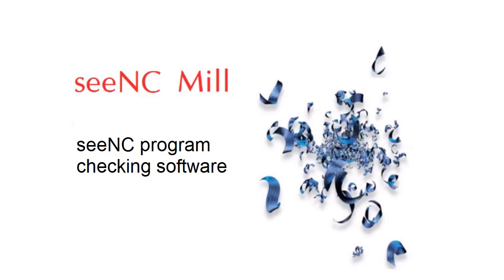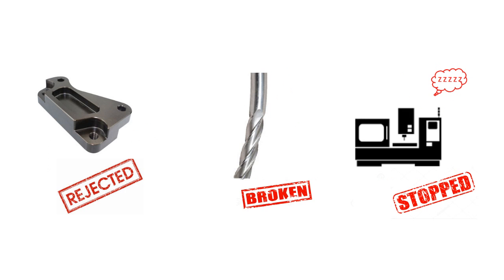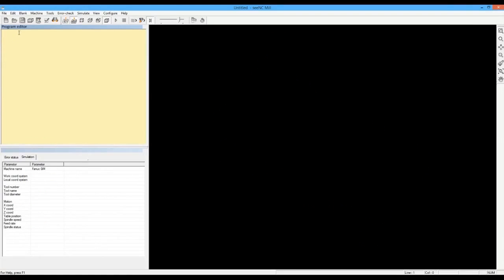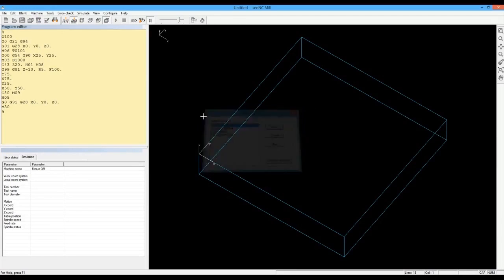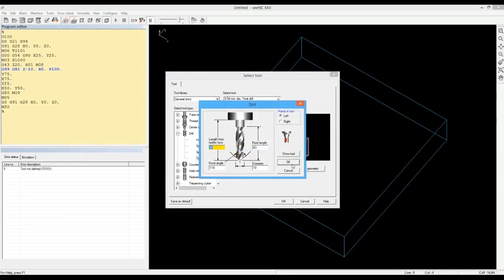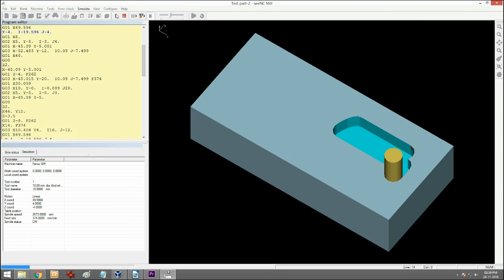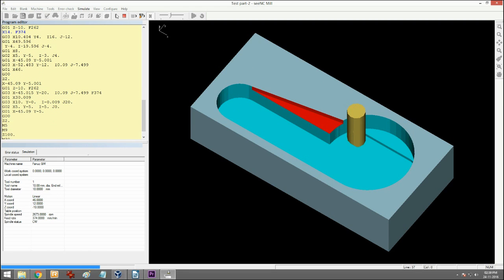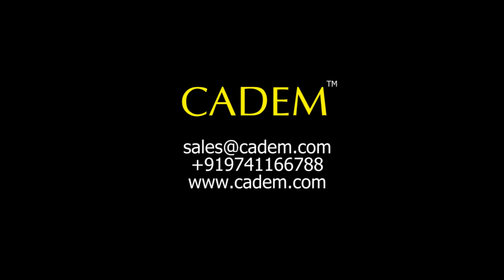CADEM seeNC Mill - CNC program checking software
CADEM seeNC Mill for CNC milling on shop floors - how it works, and its benefits. Eliminate trial part rejections, collisions, and machine downtime for program checking.